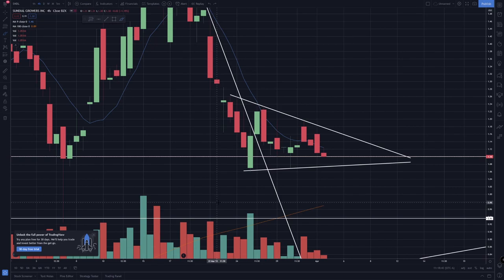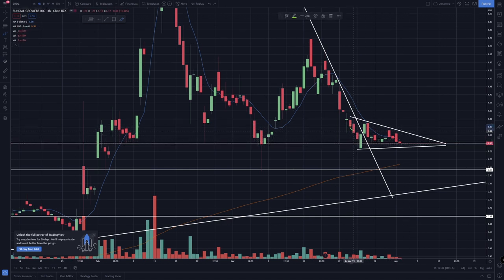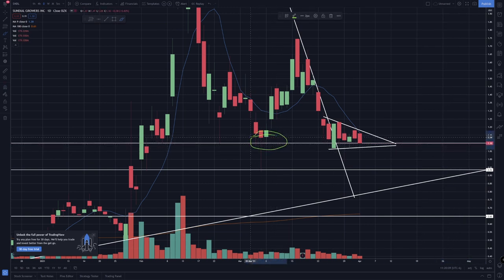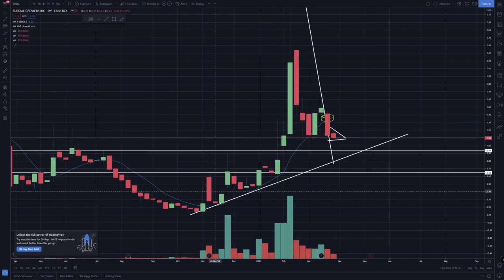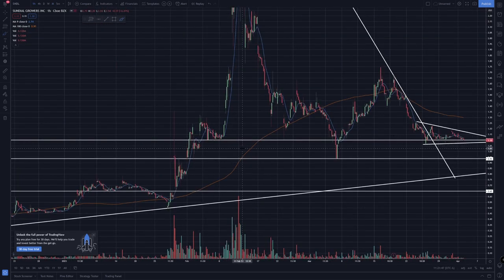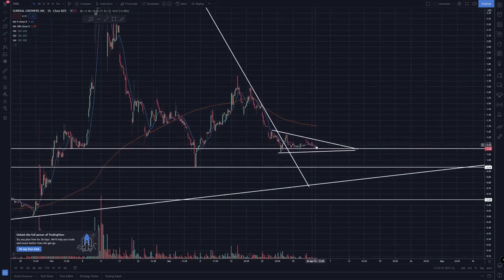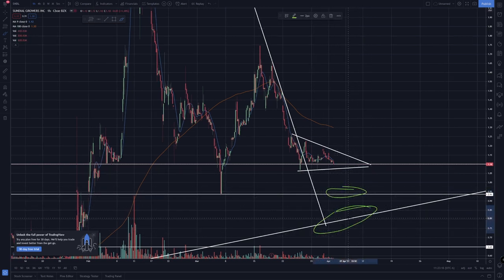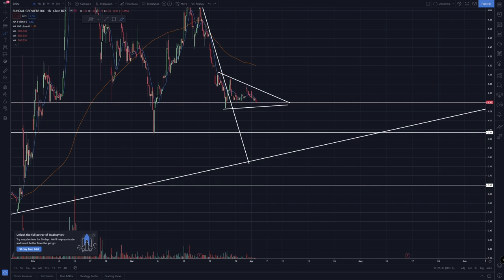Sundial Stock Analysis SNDL Trending Down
I take a look at SNDL stock and show you the reasons why I think the price might continue to head down and a few levels I am watching for a bounce or support. There is a triangle pattern that still forming so we will see.